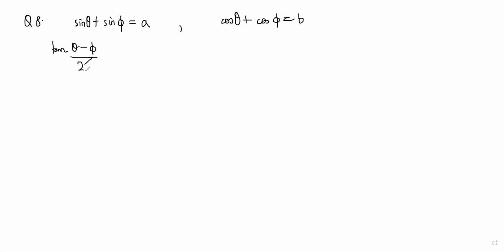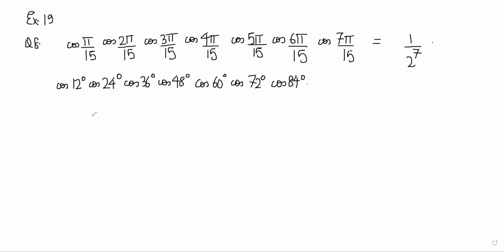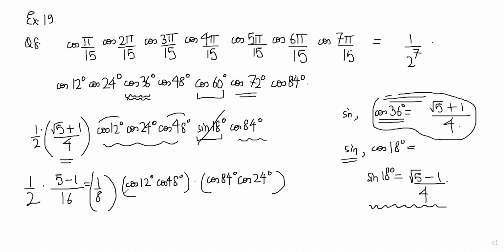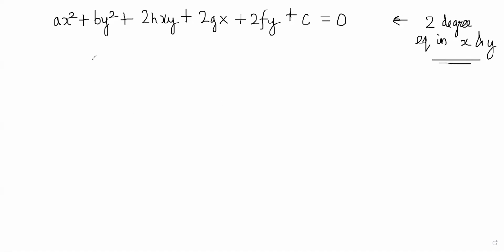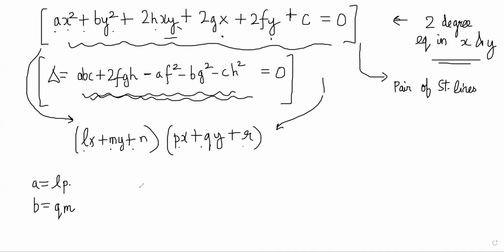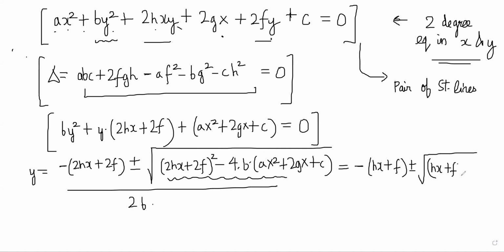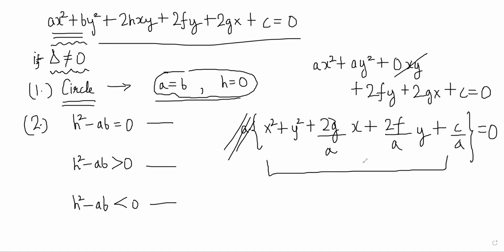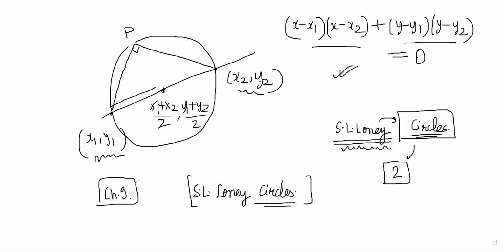Some Trigonometry & Circles || JEE 2026